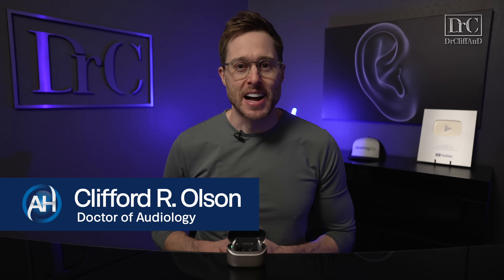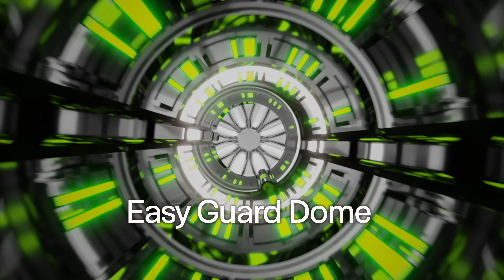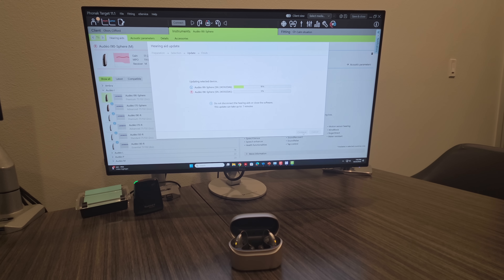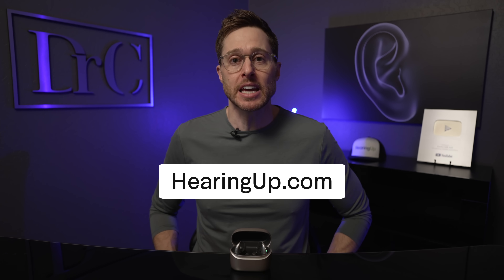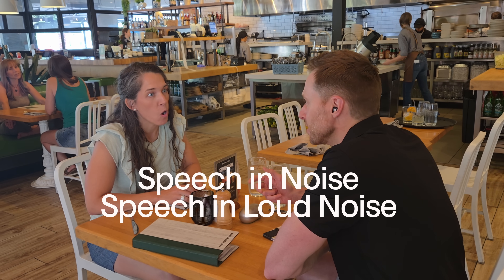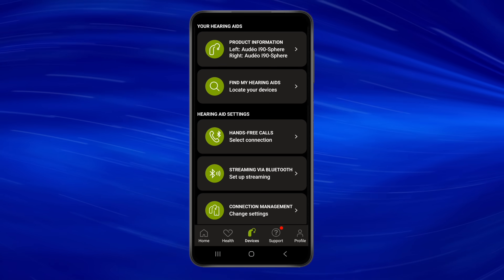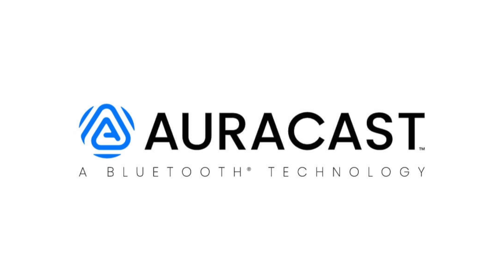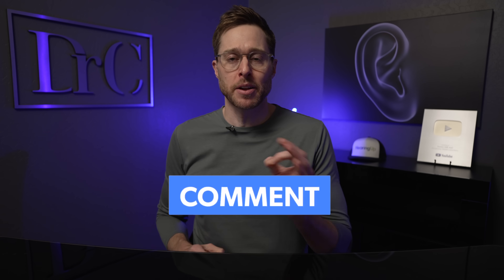Phonak Infinio Ultra & Ulltra Sphere Detailed Hearing Aid Update Review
🔊 Phonak Infinio Ultra R & Ultra Sphere Review — A Game-Changing Firmware Update

In this video, Dr. Cliff Olson, Audiologist, reviews the new Phonak Infinio Ultra R and Ultra Sphere hearing aids — and explains why this update represents a major shift in how hearing aid technology evolves.

While the Ultra models look identical to the original Infinios, Phonak has introduced a firmware update that delivers meaningful upgrades to performance, battery life, and connectivity — without requiring a new hardware release.

Viewers will learn:
✅ Why the Ultra line is technically not a new hearing aid release
✅ How AutoSense OS 7.0 compares to version 6.0 in real-world use
✅ How Phonak improved battery efficiency by 30%, extending use time
✅ What the new “One-Step” Bluetooth pairing means for users
✅ Why this approach could change the future of hearing aid updates

Dr. Cliff also explains who qualifies for the firmware update, how it must be performed in-office, and why working with a provider who follows comprehensive audiologic best practices is essential for achieving the best possible hearing performance.

📍 To find a vetted professional who can properly update and fit Phonak devices,

🎥 Watch Dr. Cliff’s full review of the original Phonak Infinio Sphere for a detailed breakdown of its core features and performance